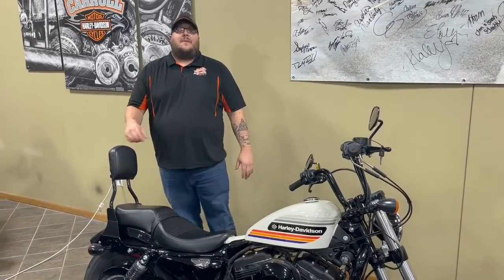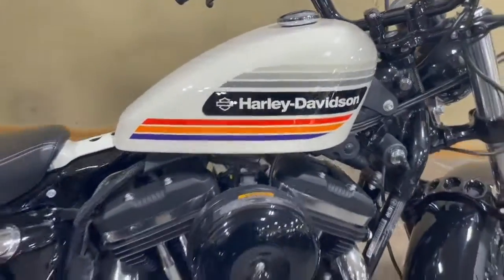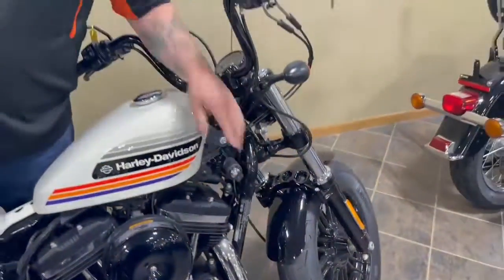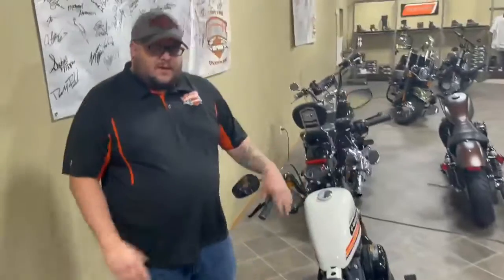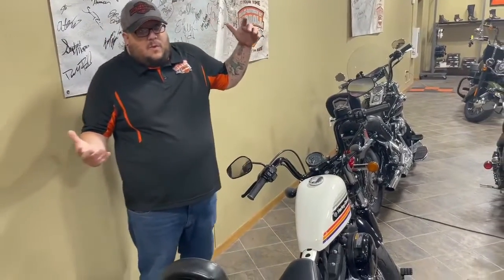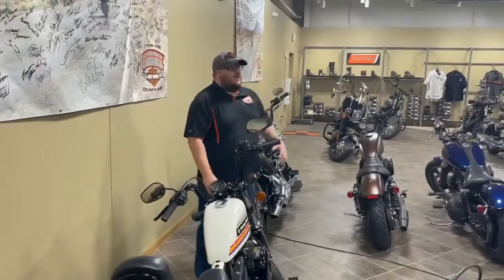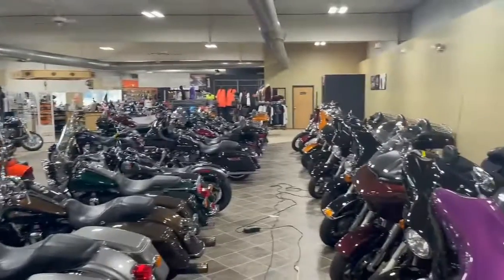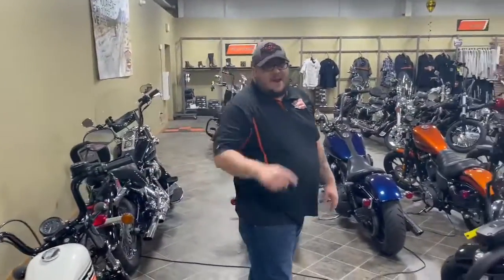2018 Sportster 48